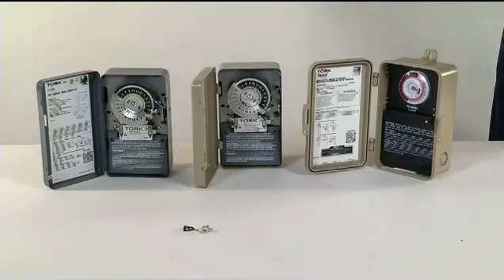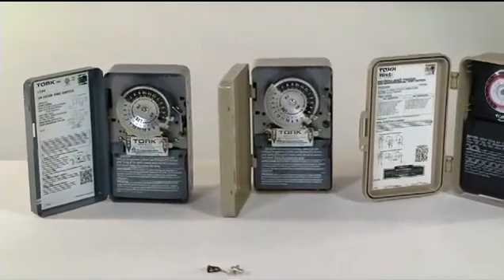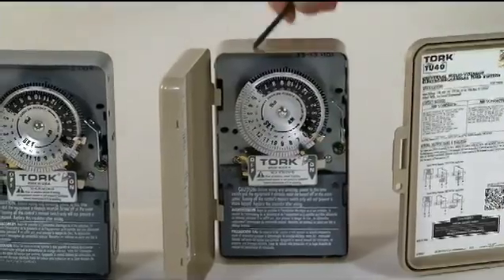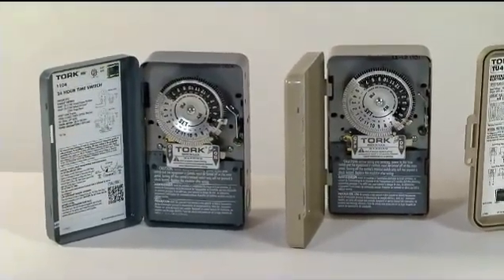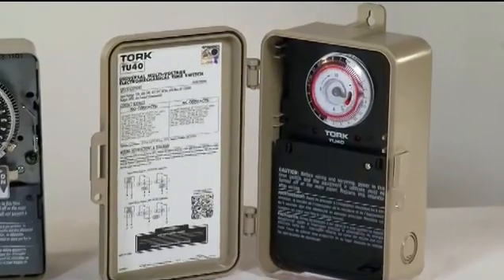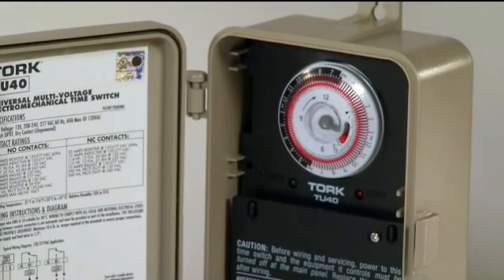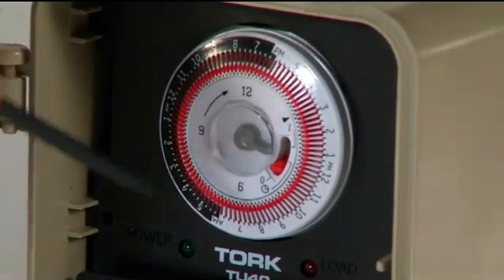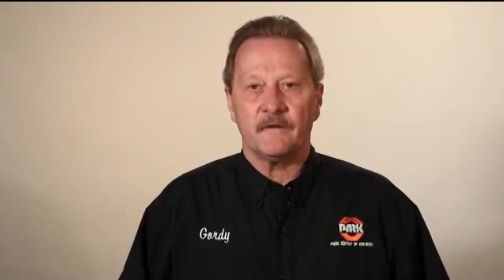Electro-Mechanical Time Switch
• 208-277 Volt
• Skip-a-day feature allows maximum programming flexibility
• Fast, easy, low-cost installation saves contractors time and money